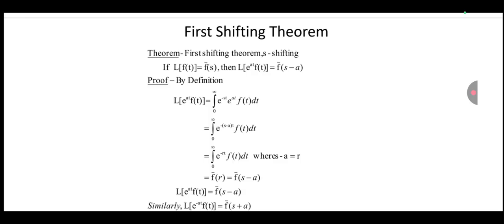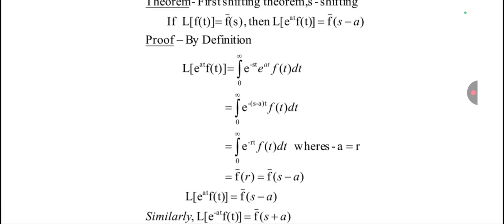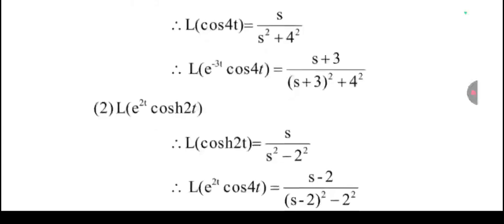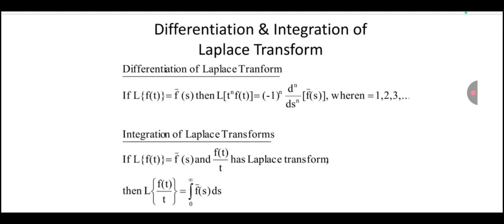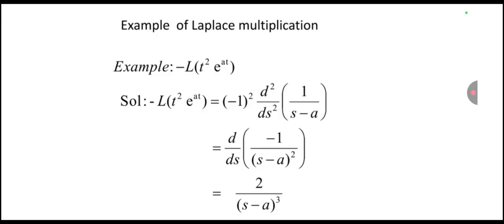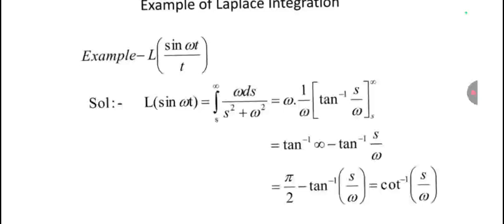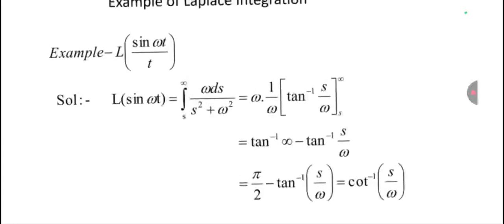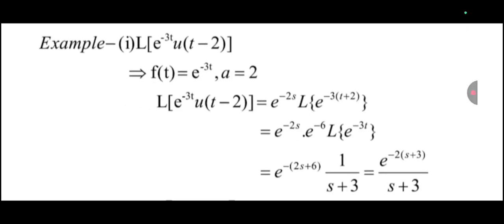SJCTNC-Dr.C.DEVI SHYAMALA MARY-MT305A-D.E AND L.T-UNIT IV-SHIFTING PROPERTIES